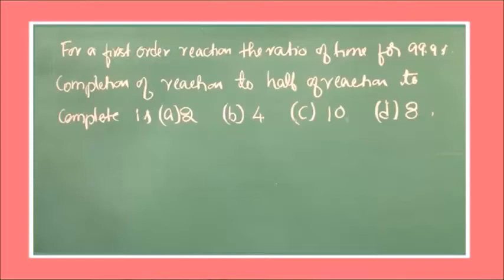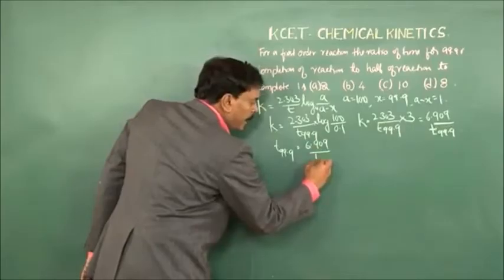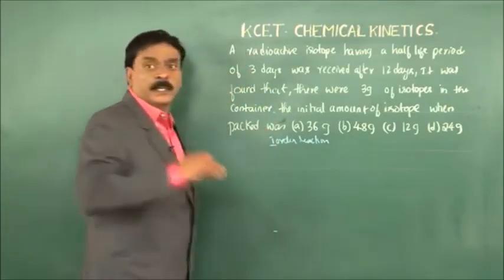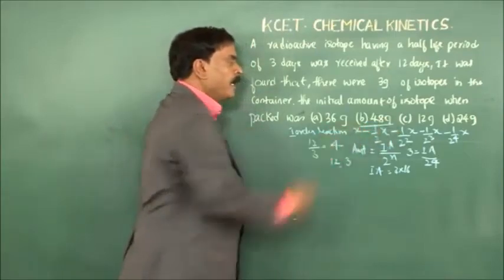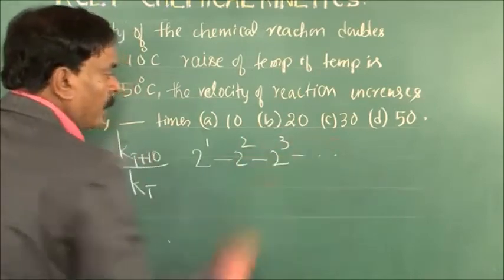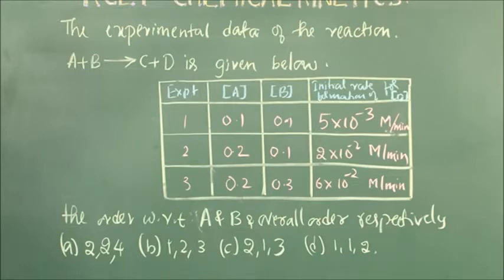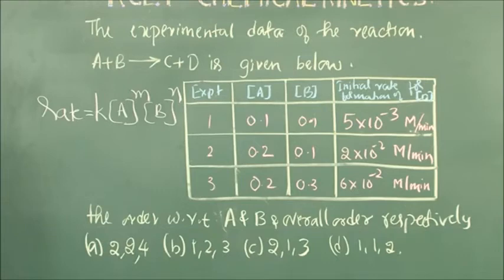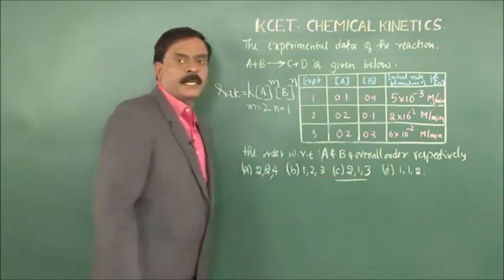Vikasana 2016 chemistry -chemical kinetics 02